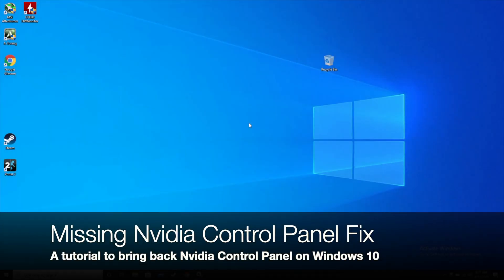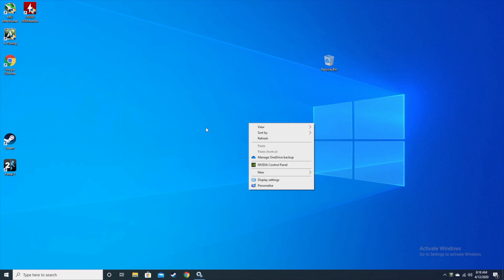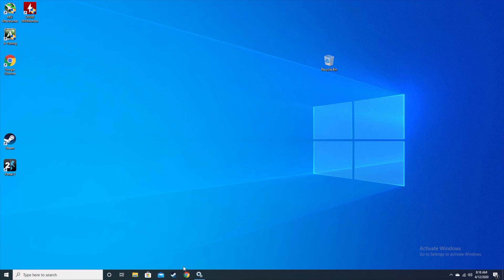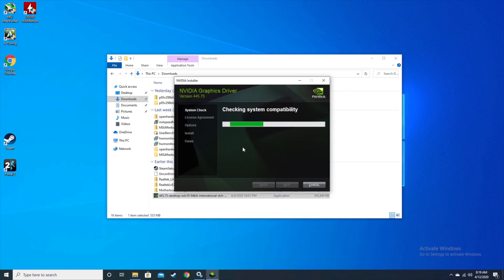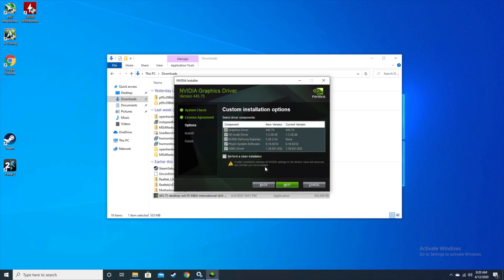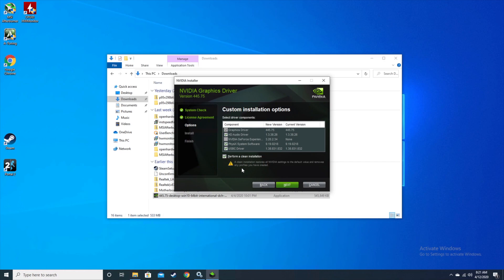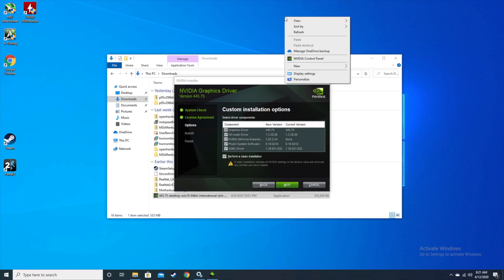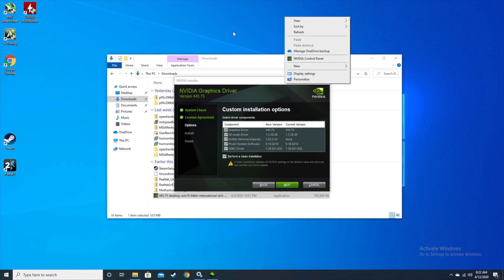Windows 10 Missing NVIDIA Control Panel Fix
A tutorial to bring back the missing NVIDIA Control Panel on Windows 10.

DO NOT Install the NVIDIA Control Panel from the Microsoft App Store.

Basically, this boils down to having the NVIDIA GeForce Experience or having the advanced options for changing the NVIDIA card output settings to your display device.  If you're technically savvy enough, you probably don't want the GeForce Experience anyway.